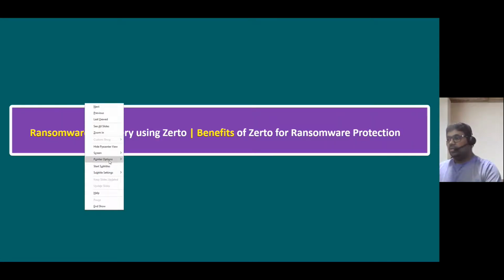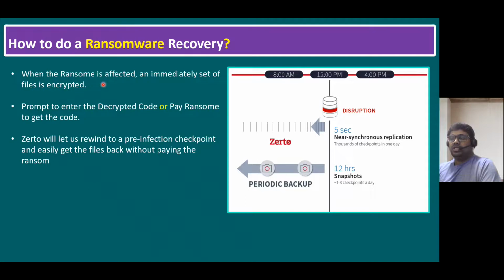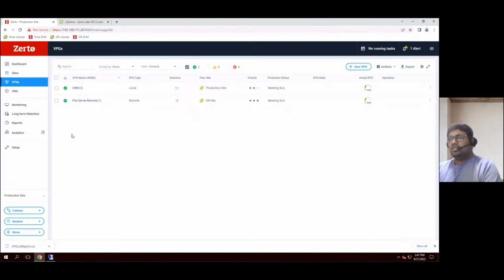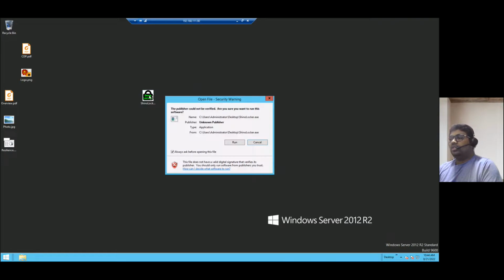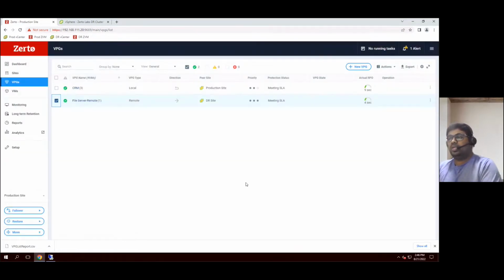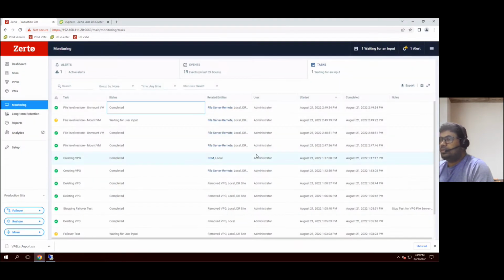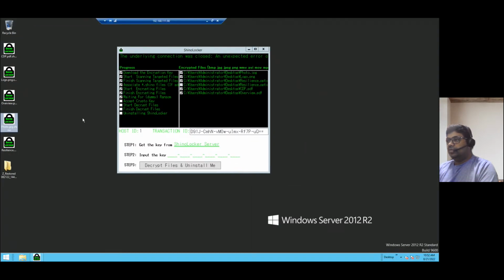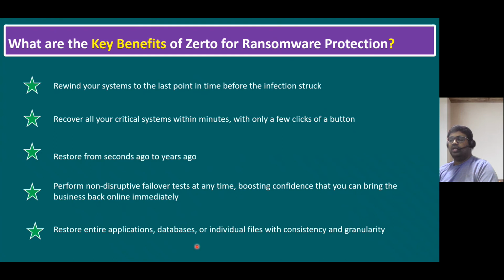6. Ransomware Recovery with Zerto: Benefits of Zerto for Ransomware Protection | Expert Insights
6. Ransomware Recovery using Zerto |  Benefits of Zerto for Ransomware Protection

Agenda

The Zerto 9.5 Solution Architecture
How to Restore Files and Folders using Zerto?
How to do a Ransomware Recovery?
What are the Key Benefits of Zerto for Ransomware Protection?